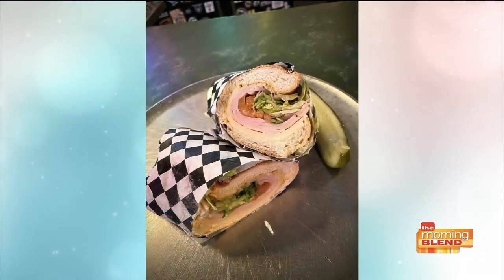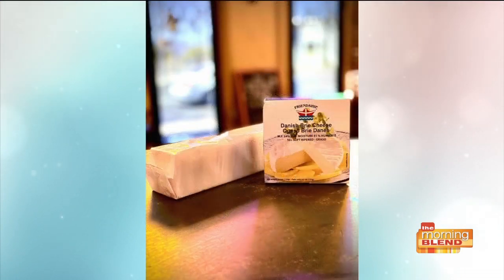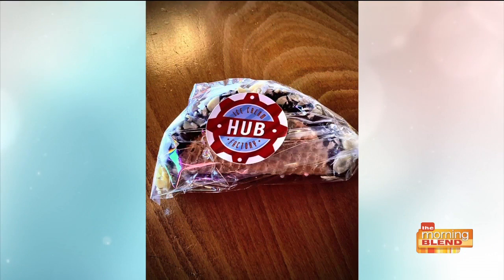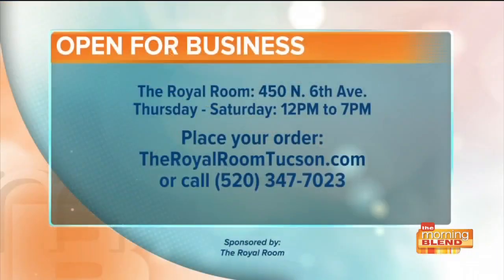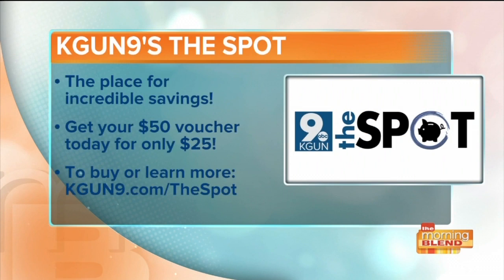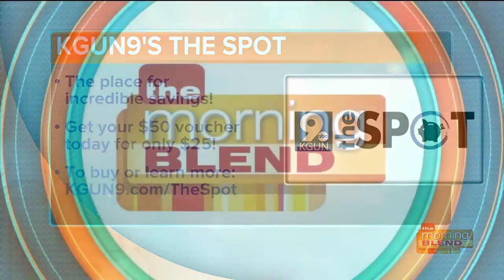The Royal Room: Your new go-to place for cocktails and more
Owner Ian Stupar talks about his vision for the bar and shows off some of the signature drinks and food